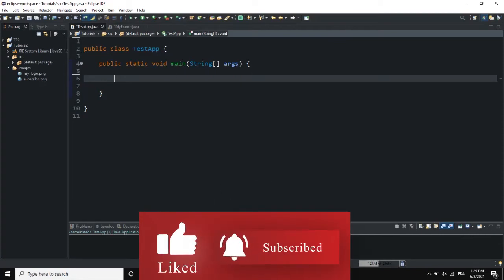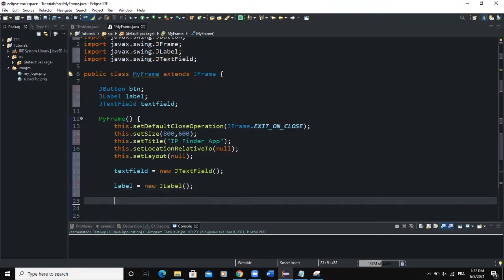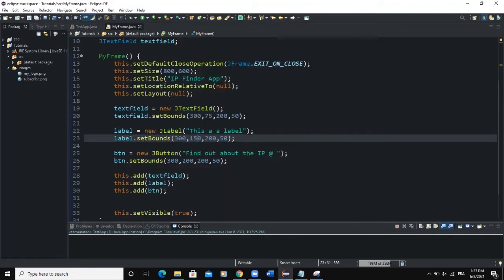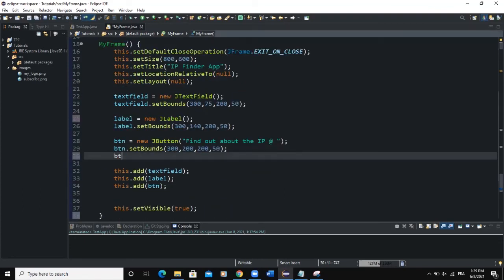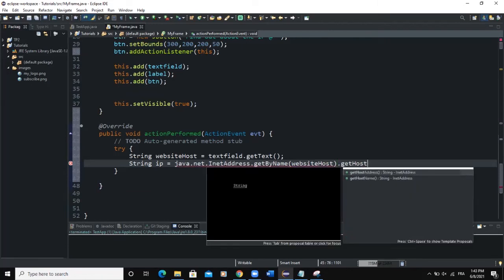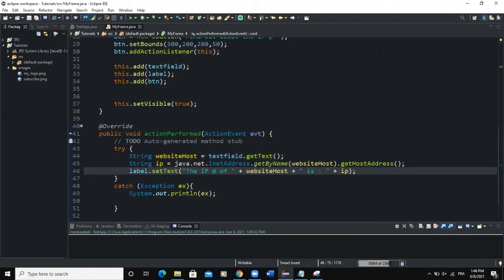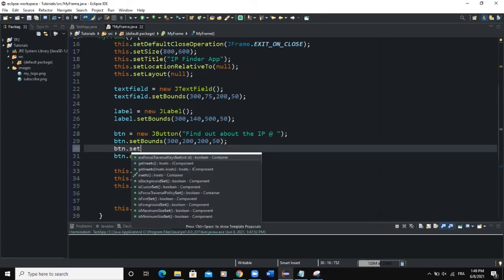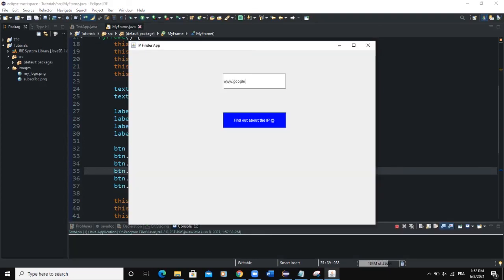Java GUI Tutorial #37 - How to Get the IP Address of a Website using Java GUI AWT